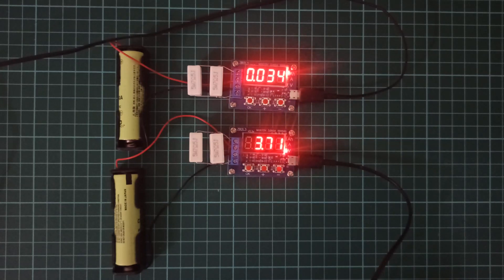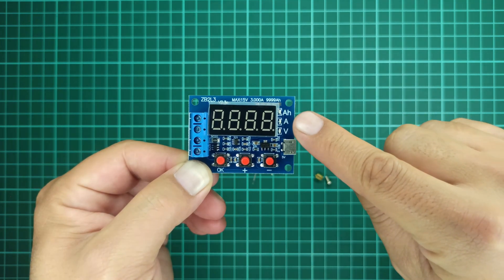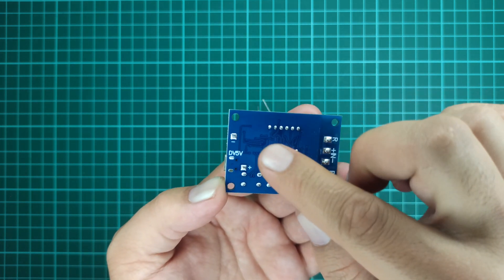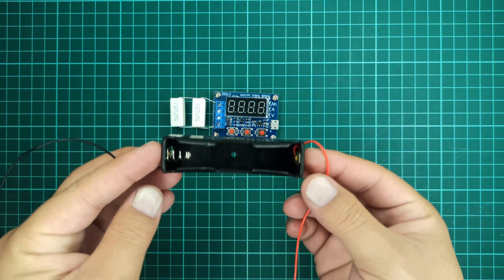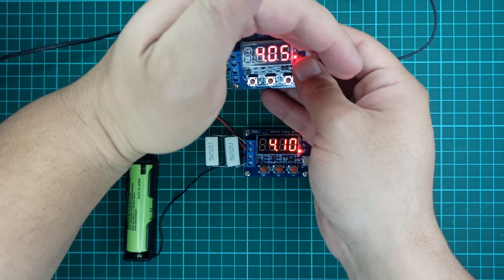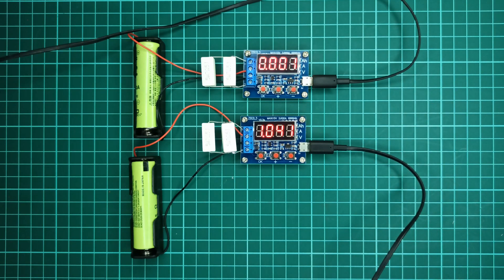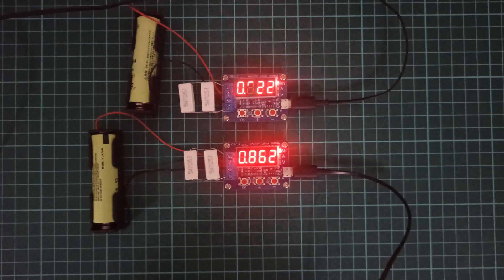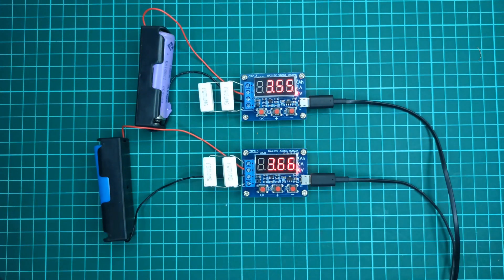How to make lithium ion battery capacity tester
Hello, In this video i will show you how to use ZB2L3 module to make a Li-ion battery capacity tester for 18650 batteries. This module is manufactured in china and is easily available on various online stores including eBay, amazon and Ali Express. A lot of people are already using this module to test their 18650 batteries so they may discard the old batteries so go and quickly grab yours's today.
This module is designed for testing batteries whose voltage lies in the range 0 - 15 volts and you can apply a maximum load current of 3 amperes. The tester is capable to measure capacity in Ah up to 9999mah.
For more information please check user guide.
If you have any questions regarding this video, so use the comment box and ask me and i will be happy to answer.

                                                    Specifications
Power supply voltage: DC4.5-6V (micro USB interface)

Working current: no more than 70mA

Discharge voltage: 1.00V-15.00V, resolution 0.01V

Termination voltage range: 0.5-11.0V

Support through current: no more than 3.000A, resolution 0.001A

Voltage measurement error: less than 1%+0.02V

Current measurement error: less than 1.2%+-0.002A

Battery capacity range: 9999Ah (1Ah=1000mAh) when the value is large, the decimal point is shifted and switched, when it is lower than 10Ah, it is displayed as X.XXX, when it reaches 10Ah, it is displayed as XX.XX, and so on.

Circuit board size: 50mmX37mm

Finished product size: 50mmX37mmX17mm (length X width X height, including copper foot height)

Board and accessories weight: single board 28g (including copper column), two 5W ceramic resistors 9g, 50W resistors about 27g (including wire)

3. How to make 12v Auto Cut Off Battery Charger | Power Supply | Charge Controller | Boost Converter

18650
Lithium ion
Li-ion
Battery
capacity
tester
ZB2L3
Module